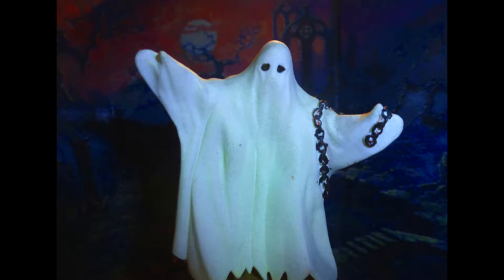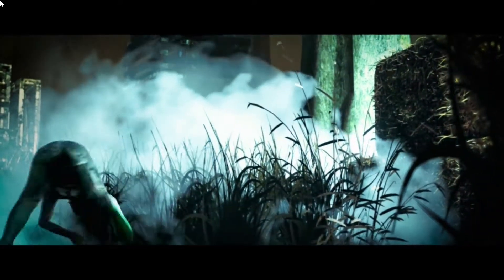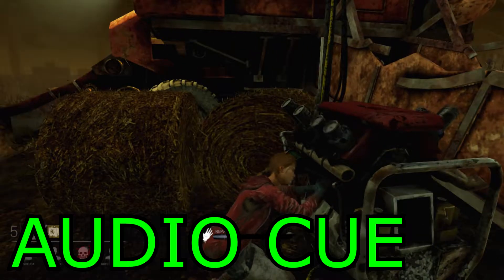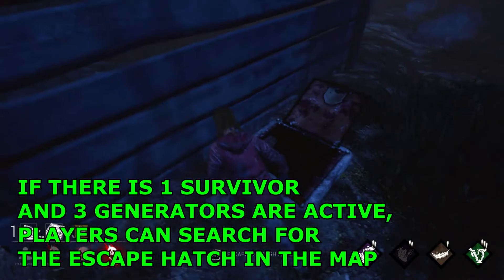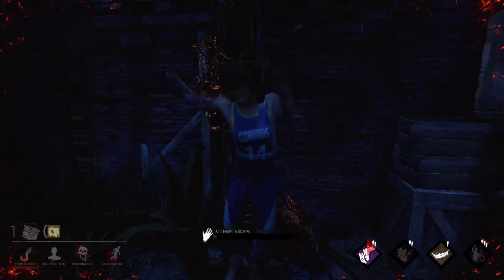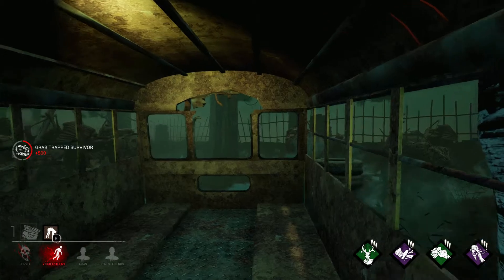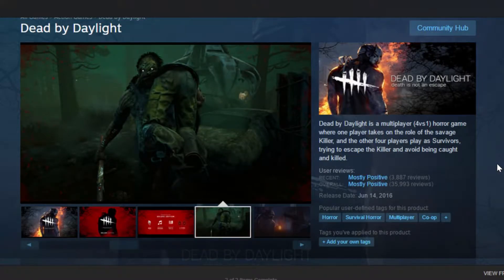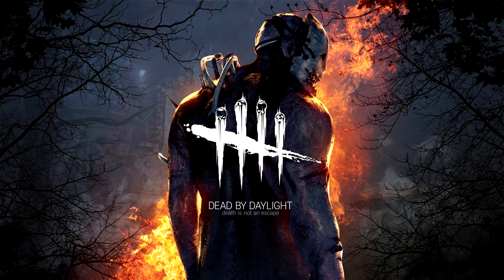BEST GAME TO PLAY THIS HALLOWEEN (DEAD BY DAYLIGHT REVIEW)!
The TsukudaBros suggest you play this game in the spirit of Halloween spookiness. Dead by Daylight is a fantastic deal, which continually offers great DLC and hours of intense and rewarding game play. Check it out here!